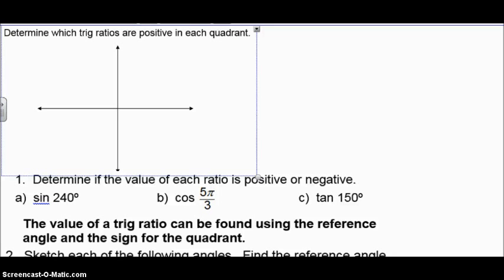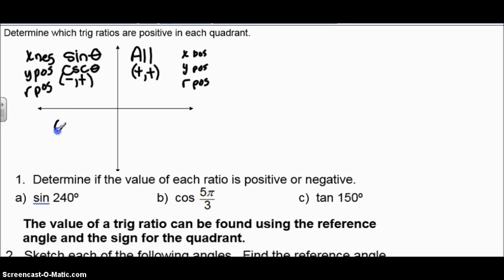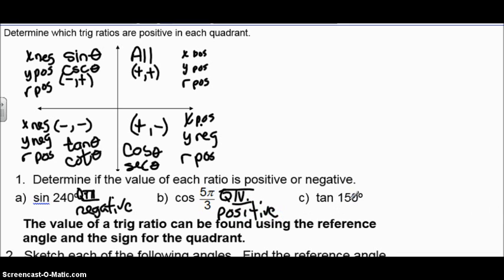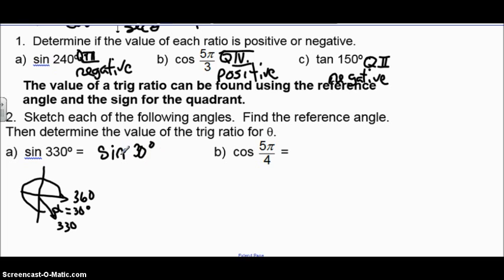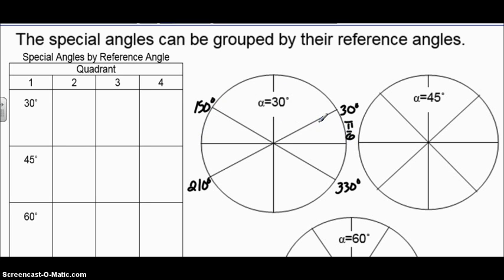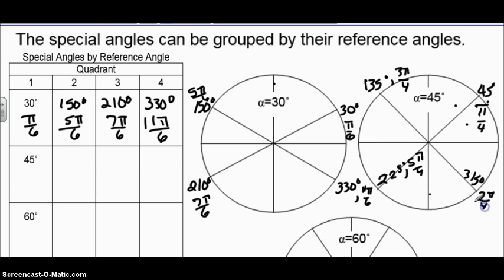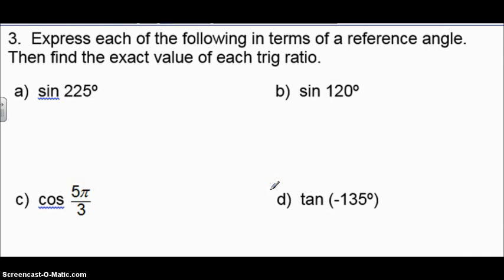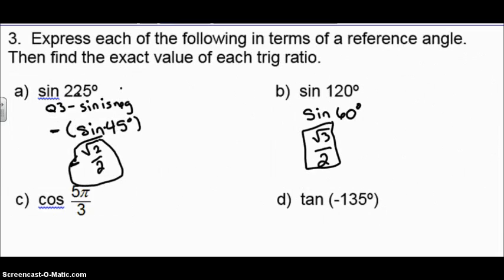Lesson 1-6 Reference Angles